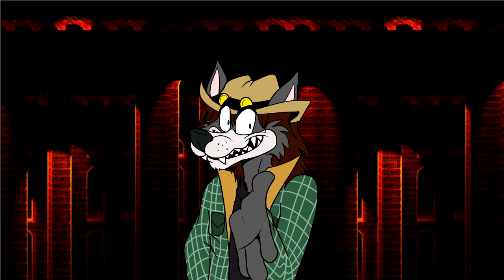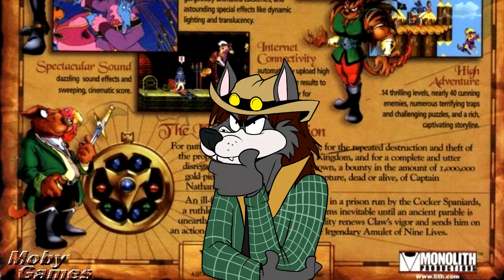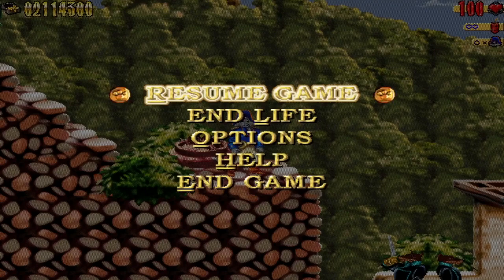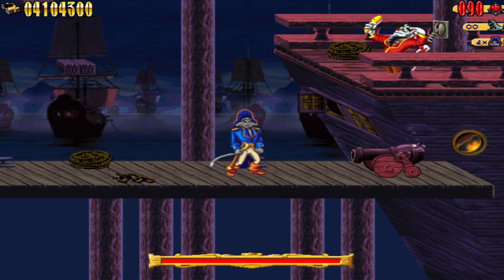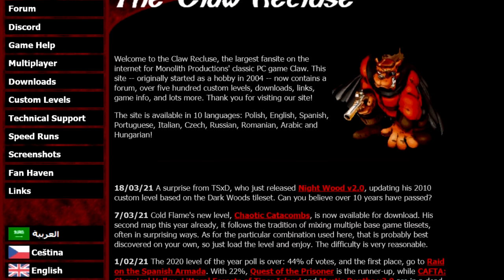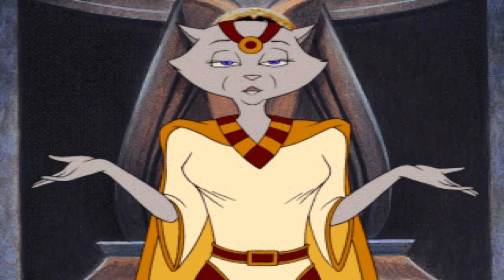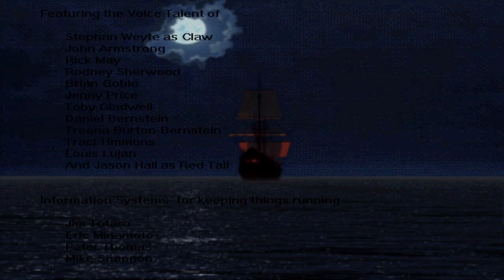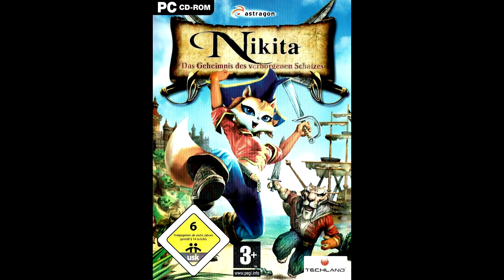Captain Claw - Working Man Games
Check out what I'm doing at these various links